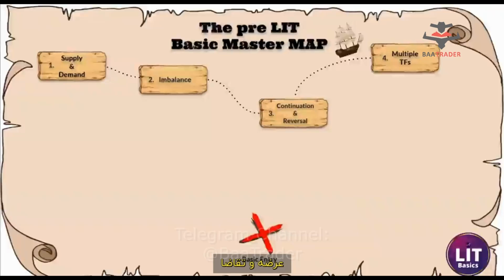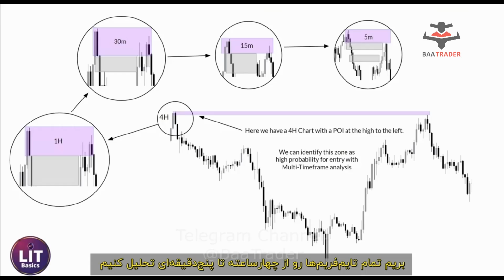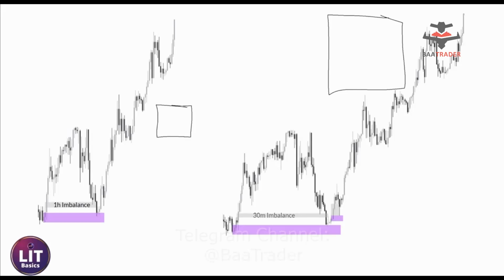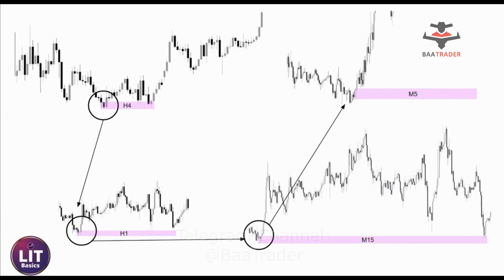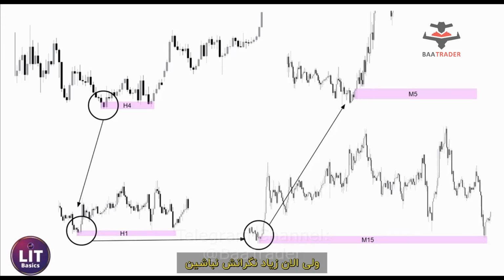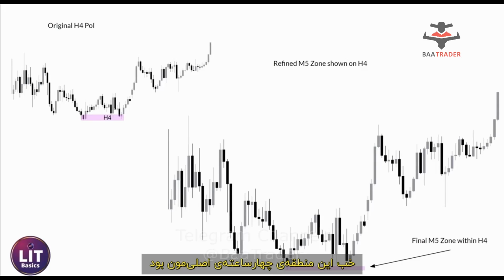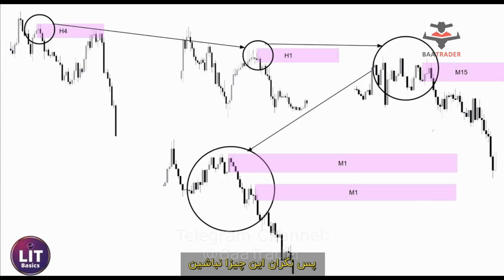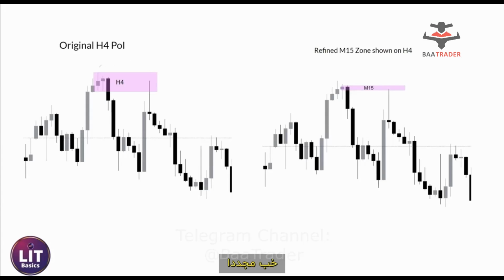تريد با تایم فریم های چندگانه با القای نقدینگی/القای نقدینگی LIT Trading May Madness/قسمت33